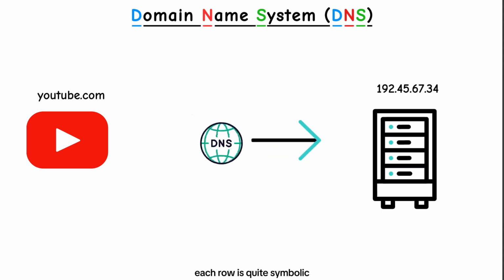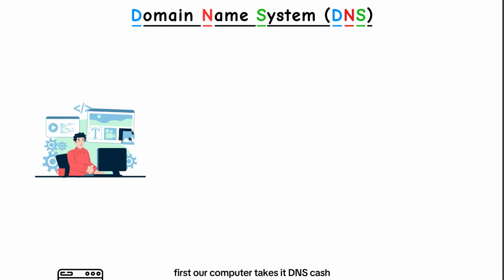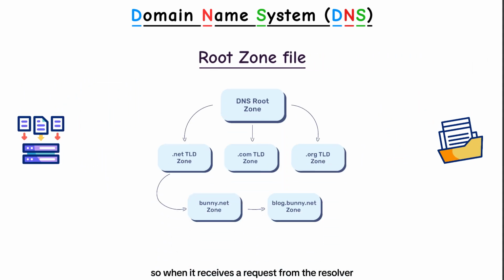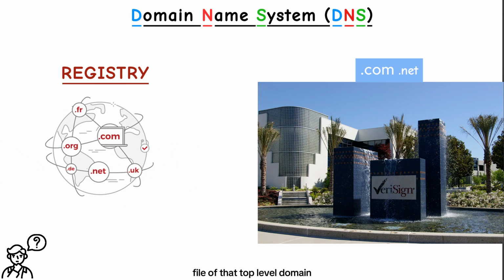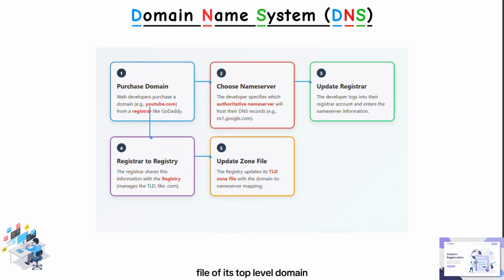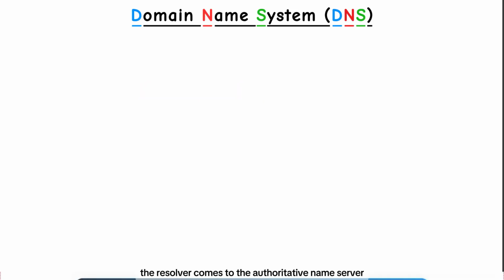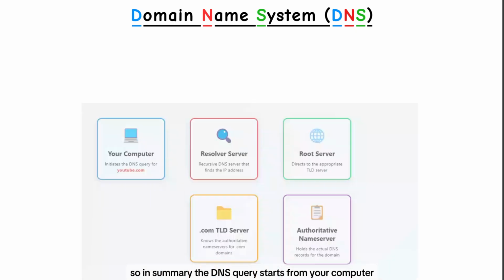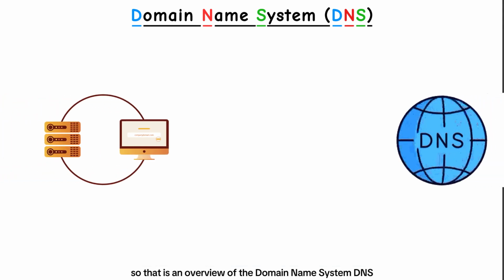DNS Explained | How the Internet Finds Websites (Root, TLD, Resolver)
DNS Explained; ever wondered how the internet finds websites when you type something like youtube.com into your browser? 🌍💻

In this video, we’ll break down DNS (Domain Name System) step by step:
✔️ Root Server
✔️ TLD Server (.com, .org, etc.)
✔️ Authoritative Nameserver
✔️ DNS Resolver

By the end, you’ll understand exactly how DNS works — from the moment you type a URL to when your browser gets the IP address it needs.